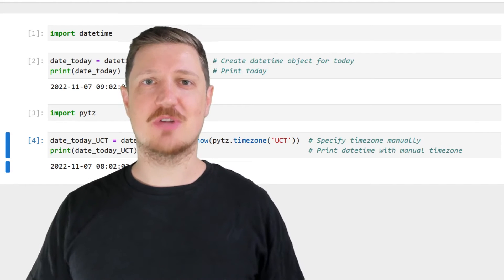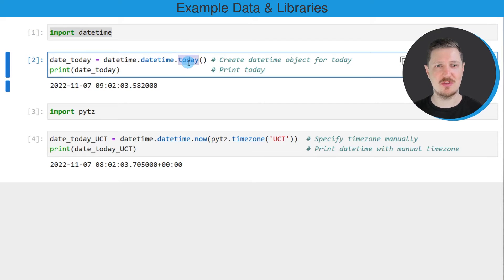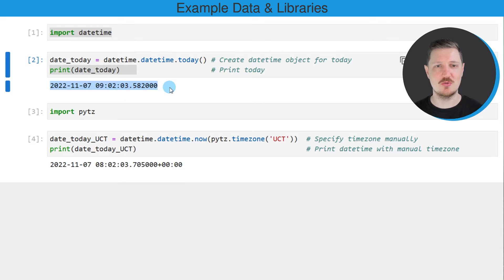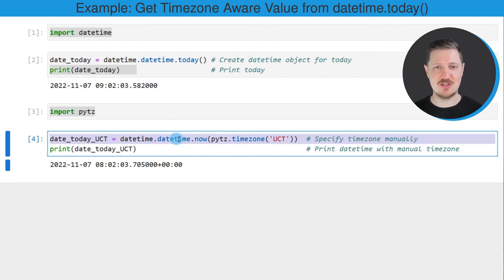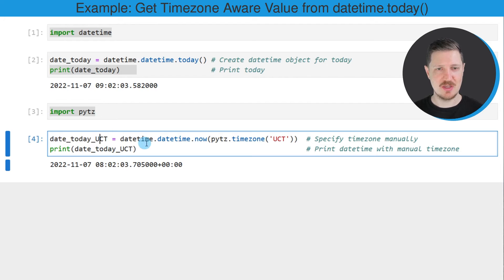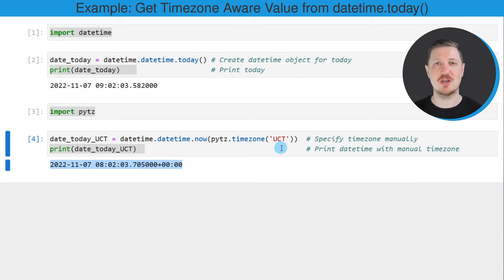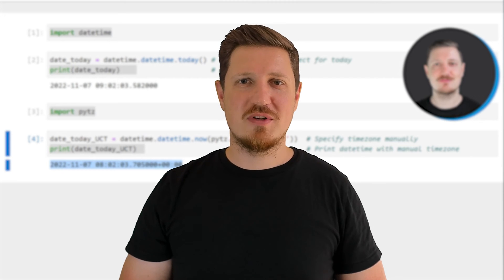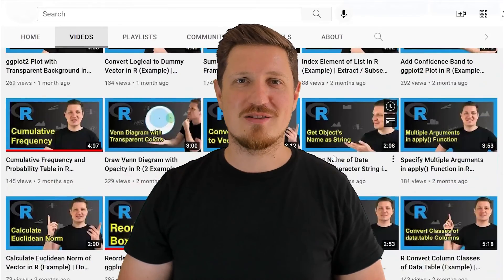Get Current Time in Specific Timezone in Python (Example) | datetime Today | Specify & Set Manually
How to get a timezone aware value from datetime.today in the Python programming language. More details
Python code of this video:

import datetime

date_today = datetime.datetime.today() # Create datetime object for today
print(date_today)                      # Print today

import pytz

date_today_UCT = datetime.datetime.now(pytz.timezone('UCT'))  # Specify timezone manually
print(date_today_UCT)                                         # Print datetime with manual timezone